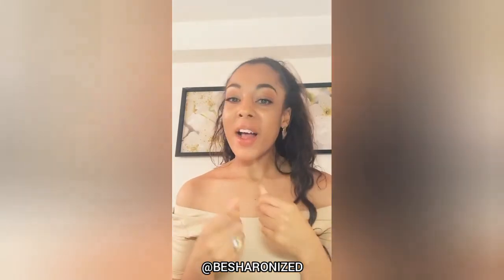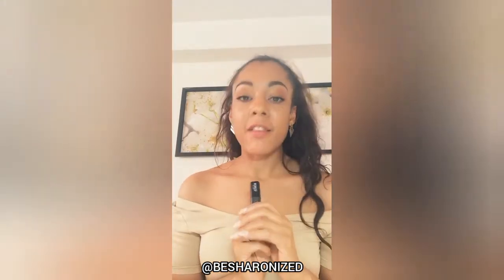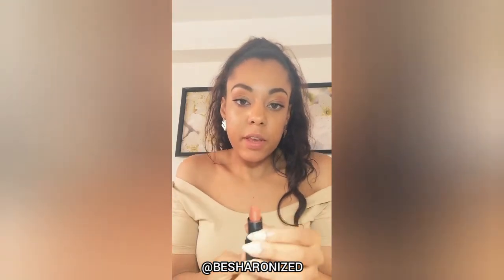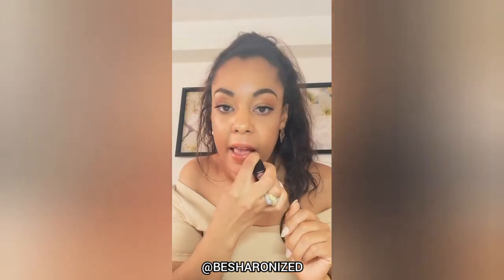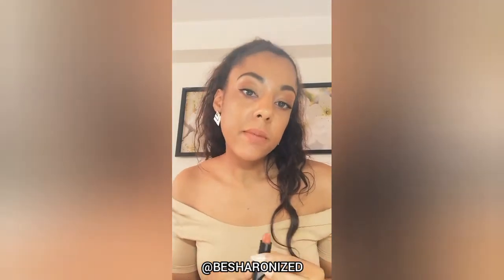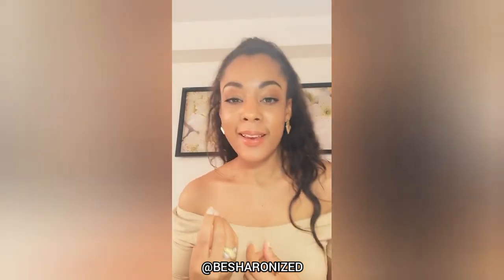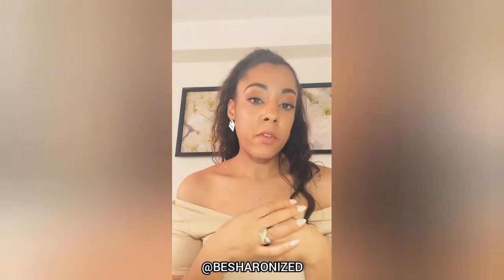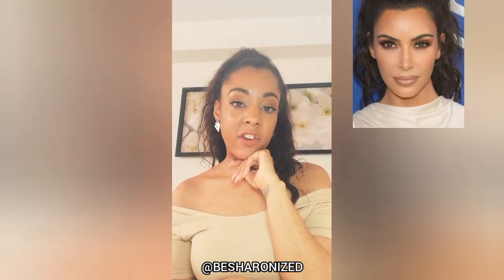KIKO SMART FUSION LIPSTICK KIM KARDASHIAN INSPIRED TUTORIAL & REVIEW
HI ANGELS!

On today's lippietime, I will show you how I apply the Smart Fusion Lipstick - Nocciola 432 from KIKO.

Enjoy my LIPPIETIME.

Be Inspired & Be Sharonized!

▷ MAKE-UP 🥰
KIKO -  SMART FUSHION LIPSTICK - NOCCIOLA 432

Every donation is more than welcome to support my charity projects and keep my channel, running & growing.

MY MISSION:

I am Sharon AKA Sharonized Make-Up. I am a certified make-up artist, skincare expert and fashion stylist. I am specialized in all skin tones and types. I work for luxury brands and do many more.
This channel takes you through my Sharonized Make-Up and life journey.
It’s my mission to get your inner beauty outside.
I want to teach you how to apply your make-up the right way, so you can feel beautiful and confident .

If you have made is this far, show me some love in the comment section😊🙌💖💖💖!
Much Love!💖